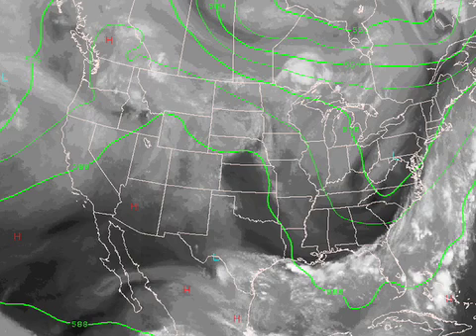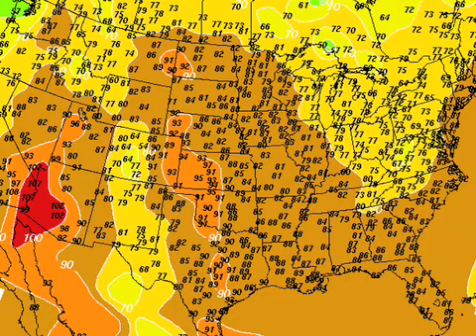July 1 Weather Xtreme Video - Afternoon Edition